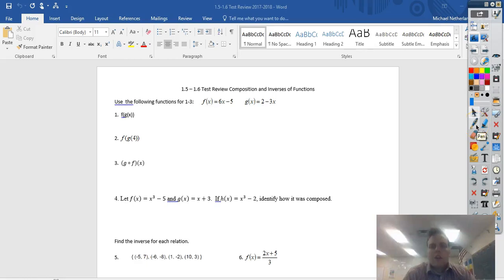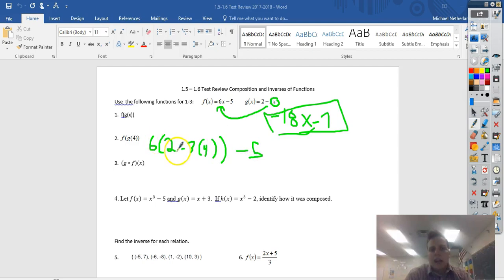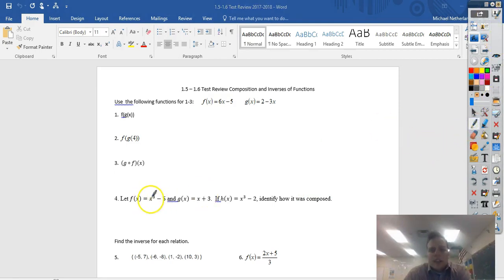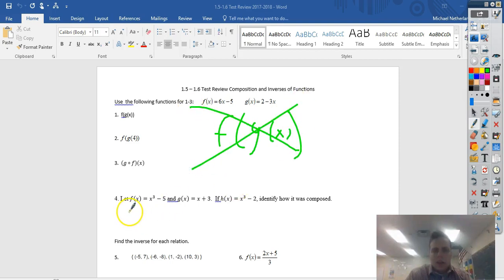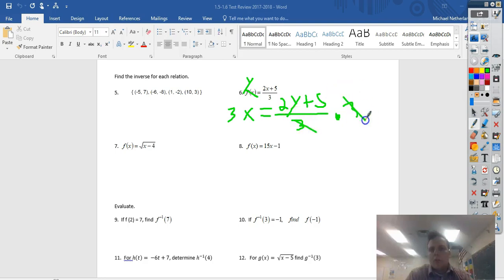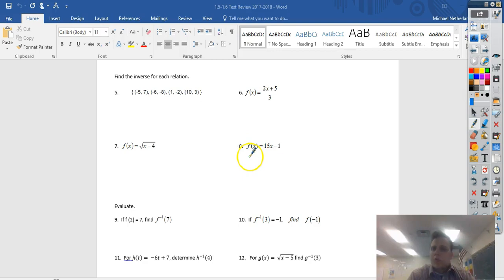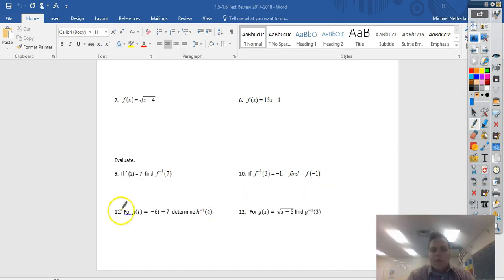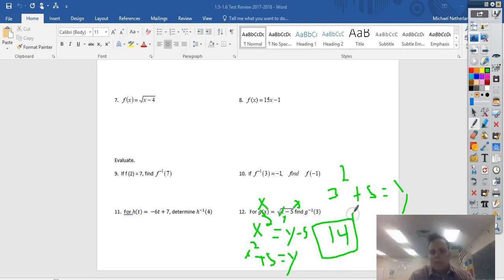Review for Composition and Inverses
Test Review for Precal Test on 3/7/18